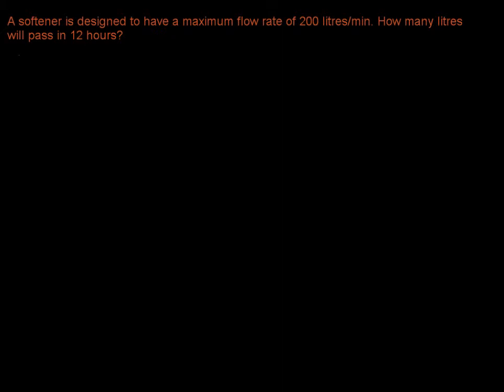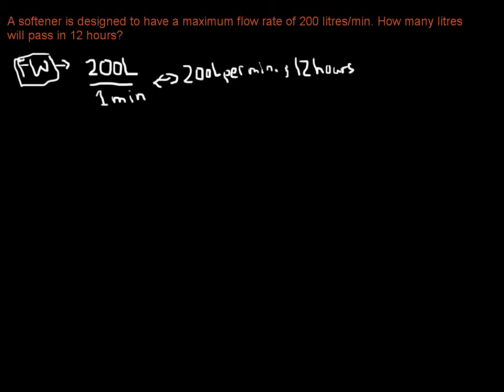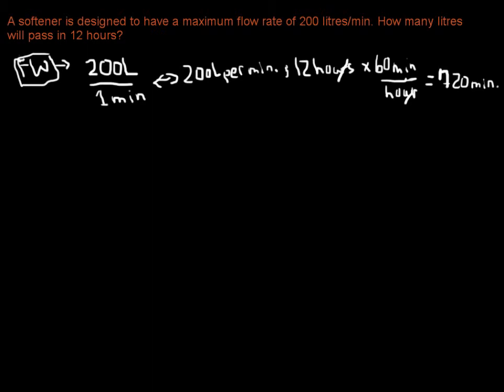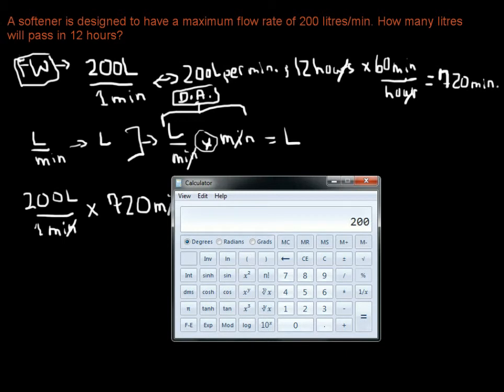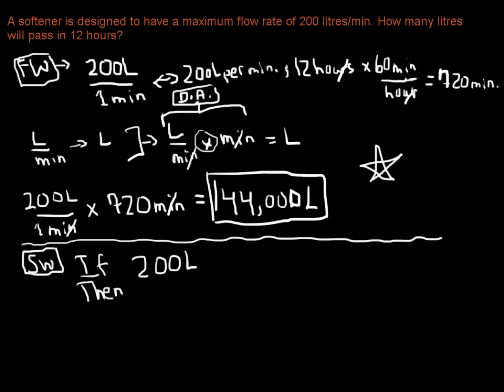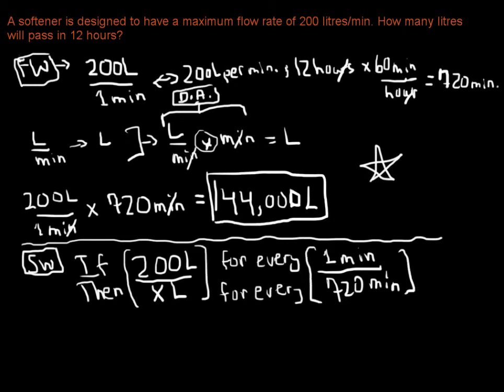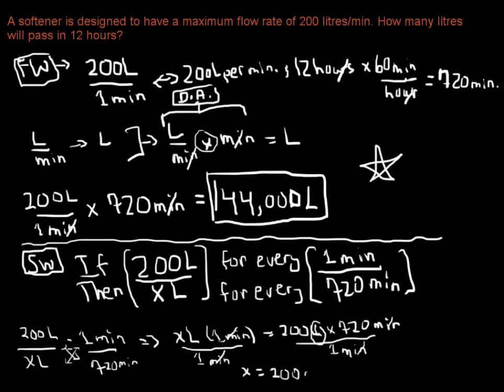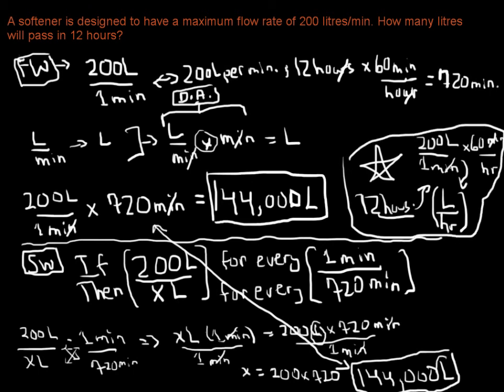2.7 rates example